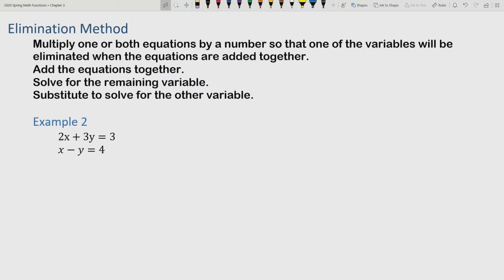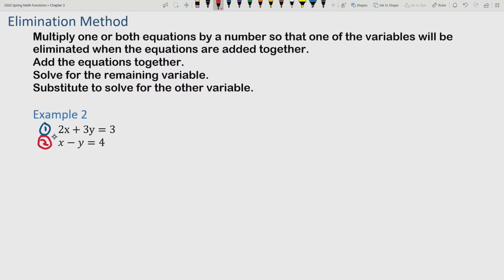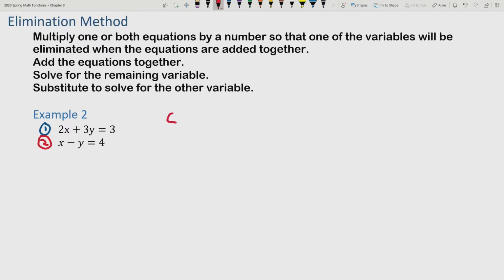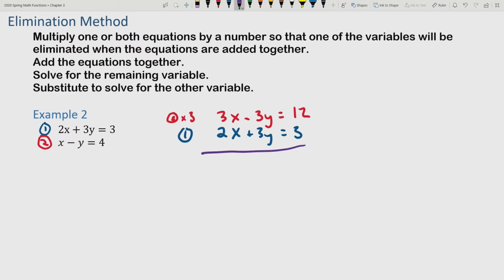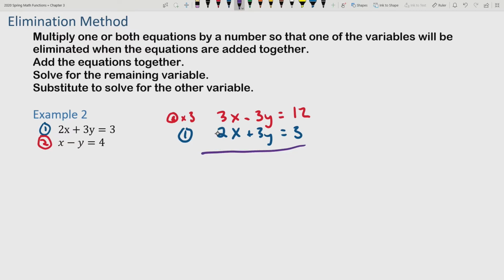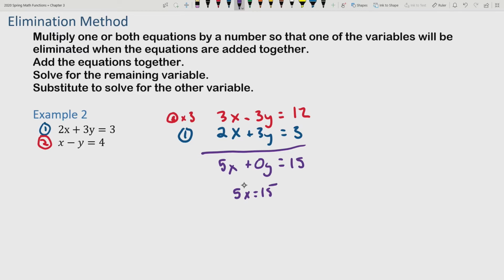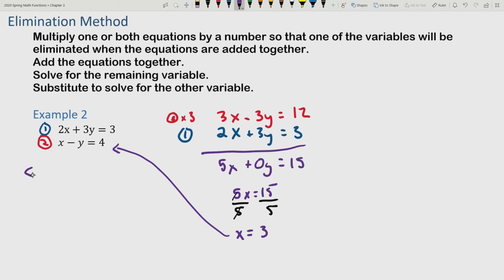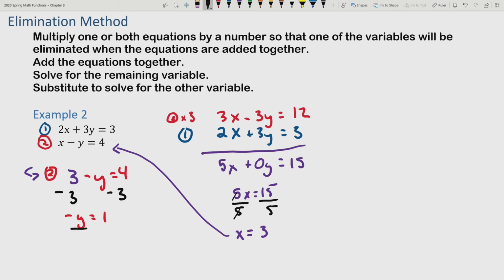3.5 Example 2 (Elimination)